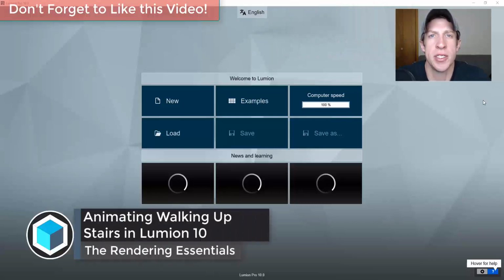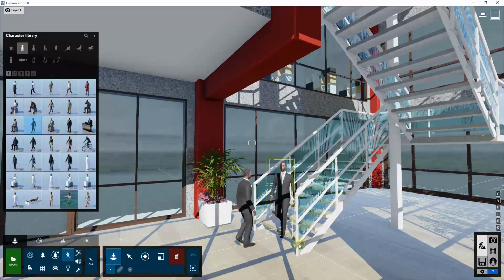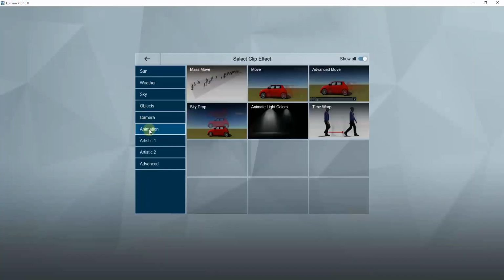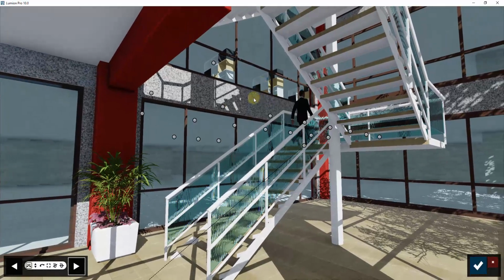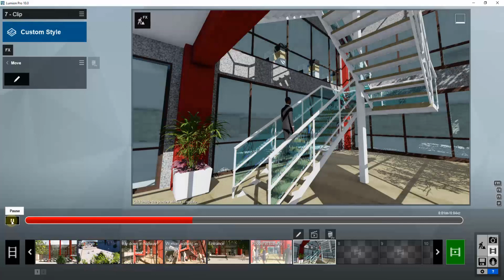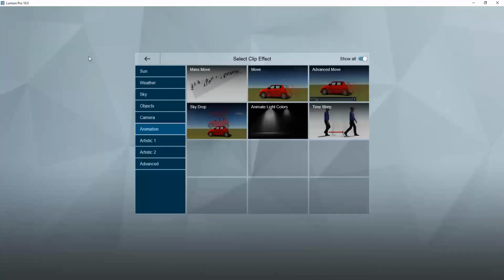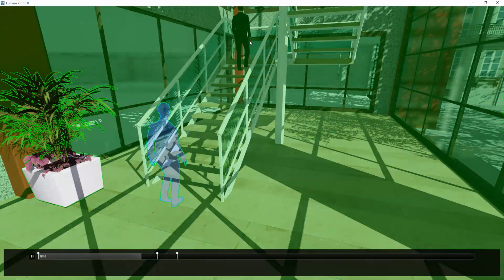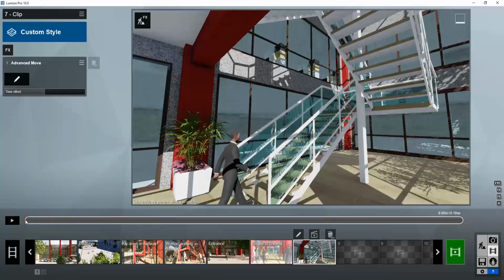Animating People Walking Up and Down Stairs in Lumion!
I've gotten several questions lately about how to animate people walking up and down stairs or on uneven surfaces in Lumion. In this video, I show you two ways to animate people walking up and down stairs - both using the simple move tool and the advanced move tool!